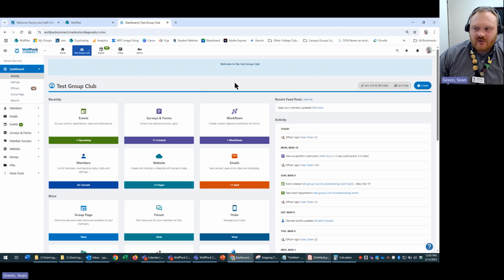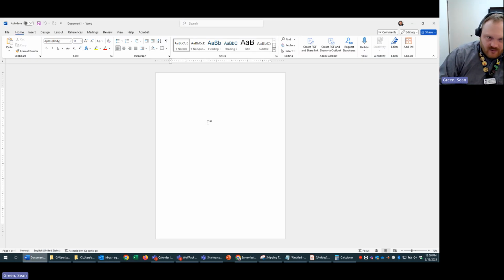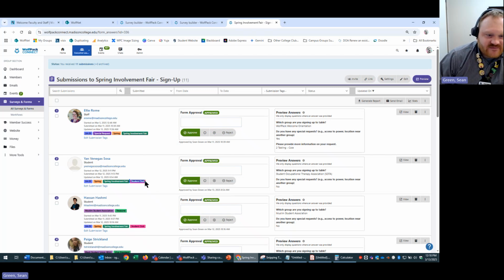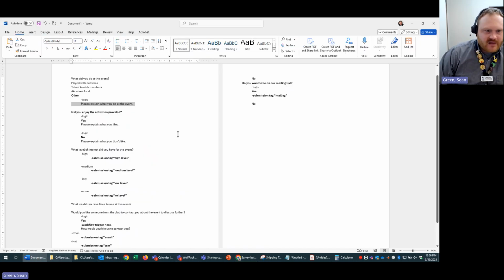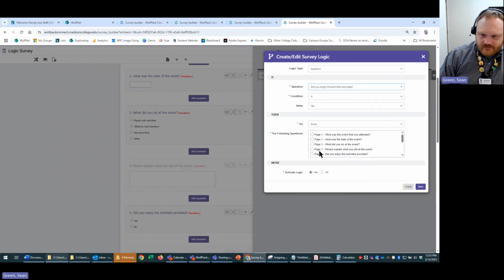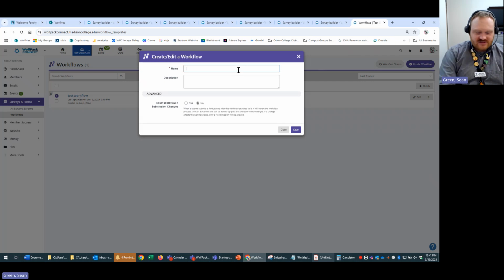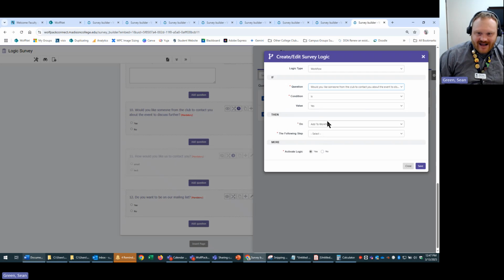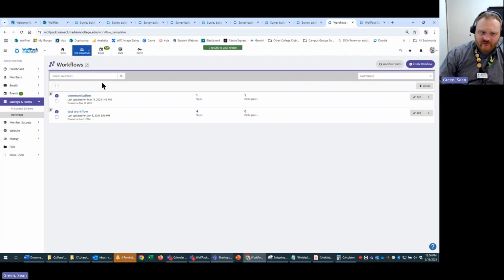WolfPack Connect Training: Surveys & Forms Pt. 3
Part 3 of 3. Find out the different ways to use the Surveys & Forms tool by attending this training.

for more content related to WolfPack Connect trainings.

Chapters
0:00 - Introduction
0:00:11 - Introduction to Part 3: Logic and Workflows in Surveys
0:01:55 - Recap: Accessing Surveys and Forms
0:02:02 - Recap: Different Ways to View Options
0:02:47 - Creating a Logic-Based Survey from Scratch
0:03:01 - Changing Form to Survey Type
0:03:34 - Example Survey: Club Event Feedback
0:03:56 - Adding Basic Questions (e.g., What was the event?)
0:04:17 - Making Questions Mandatory
0:05:50 - Adding Date of Event Question
0:06:31 - Setting Date as Mandatory
0:06:48 - Importance of Planning Survey Structure and Logic (e.g., with Word Document)
0:06:56 - Introducing Logic-Based Questions
0:07:44 - Example 1: "Other" Option Logic (Show follow-up question)
0:08:02 - Setting up Logic for "Other" Explanation
0:08:22 - Example 2: Yes/No Logic for Enjoyment
0:09:04 - Logic for "Please explain what you liked" (if Yes)
0:09:15 - Logic for "Please explain what you didn't like" (if No)
0:13:13 - Introduction to Submission Tags
0:15:45 - Explanation of Submission Tags Purpose
0:16:53 - How Submission Tags Help Analysis
0:17:24 - Creating Submission Tags: Communication Preferences (Mailing, Email, Text)
0:17:49 - Creating Submission Tags: Interest Levels (High, Medium, Low, No Level)
0:18:04 - Viewing Created Submission Tags
0:19:17 - How Submission Tags Appear on Responses
0:21:27 - Building the Survey in the System: Adding Questions
0:22:59 - Hiding Questions for Logic-Based Display
0:24:59 - Setting Questions to be Hidden by Default
0:29:02 - Navigating to the "Logics" Section
0:29:15 - Types of Logic: Questions, Pages, Submission Tags, Submitter Tags, Workflows
0:30:24 - Introduction to Workflows
0:30:56 - Creating "If-Then" Logic Rule: Show "What you liked" if "Yes"
0:32:46 - Creating "If-Then" Logic Rule: Show "Explain Other" if "Other"
0:35:02 - Assigning Submission Tags Based on Answers (e.g., Interest Level)
0:38:47 - Creating a Workflow: Naming and Purpose
0:38:54 - Workflow Name Example: "Communication"
0:39:37 - Defining Workflow Steps (e.g., "Contact Club Officers")
0:39:57 - Naming Workflow Steps
0:41:08 - Setting Conditions for Workflow Step Activation
0:42:09 - Creating Workflow Teams
0:42:20 - Assigning Users to Workflow Teams
0:43:31 - Assigning Team to Workflow Step
0:44:22 - Linking Workflow to Survey: Triggering Workflow with Logic
0:44:37 - Example: If "Contact Me" is Yes, Add to Workflow
0:45:11 - Linking Overall Workflow to the Survey
0:47:19 - Testing the Survey
0:47:46 - Demonstrating Hidden Questions Appearing with Logic
0:49:20 - Viewing Submission with Applied Tags
0:49:44 - Verifying Submission Tags
0:50:05 - Demonstrating Workflow Notification Trigger
0:50:53 - Officer Approving Workflow Step
0:52:49 - Customizing Submission View for Analysis
0:53:48 - Acknowledging Complexity of Advanced Features
0:54:02 - Mention of Walkthrough Guide Plan
0:55:14 - Power of Complex Features
0:55:33 - Encouraging Users to Seek Help
0:56:06 - End of Video